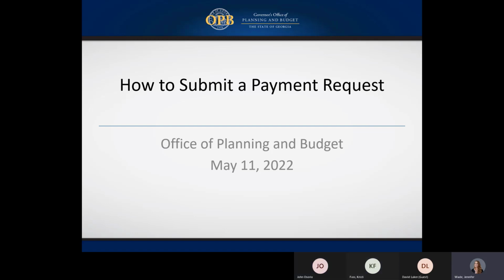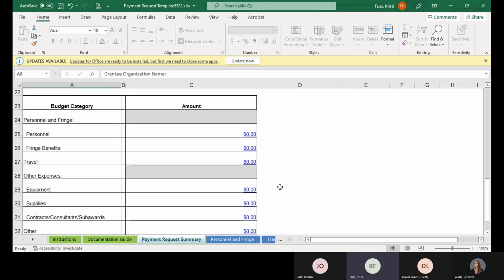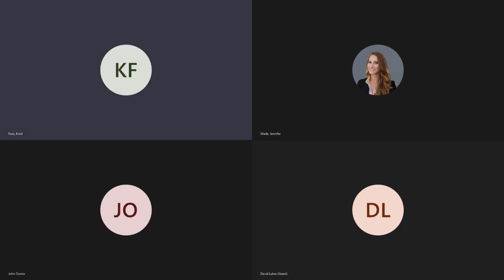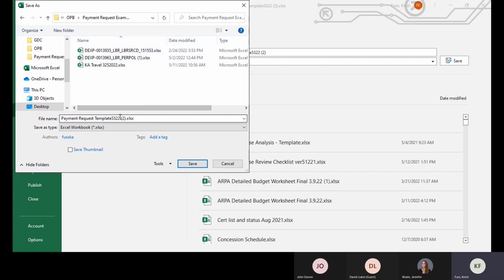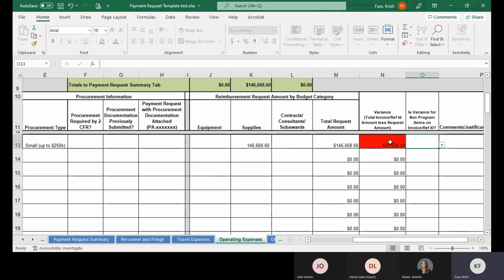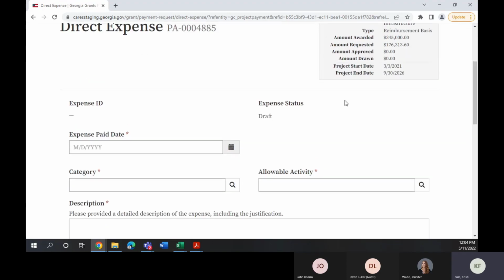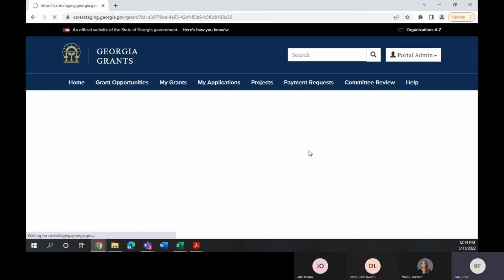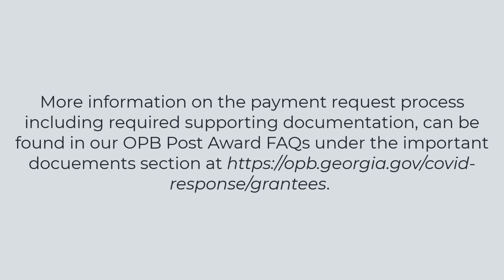How to Submit a Payment Request